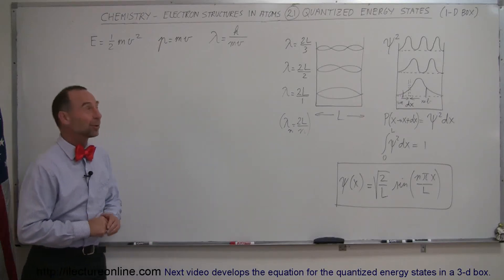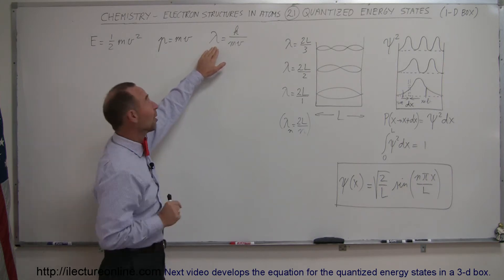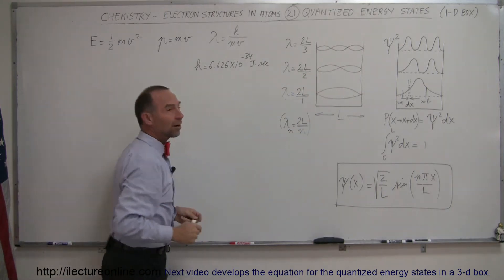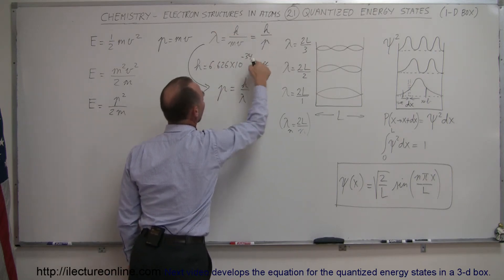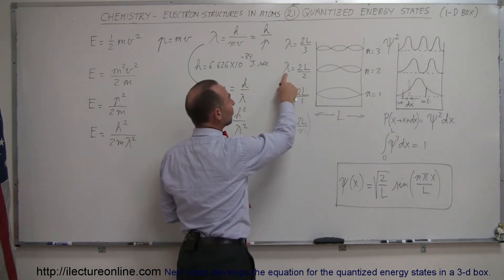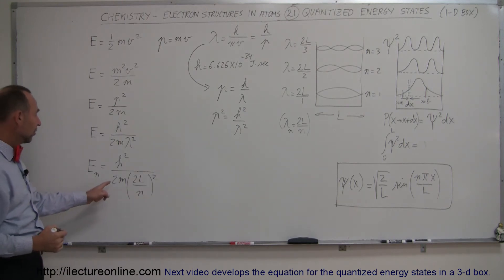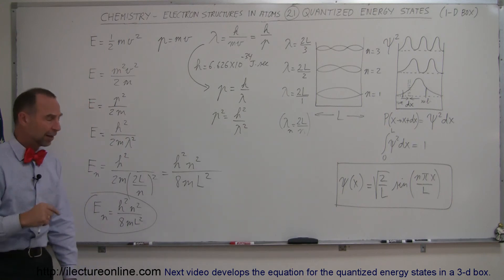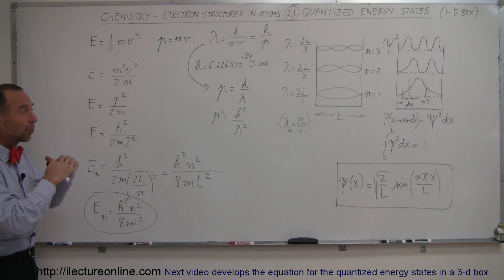Chemistry - Electron Structures in Atoms (21 of 40) Quantized Energy States (1-D Box)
In this video I will develop the equation for the quantized energy states in an 1-d box.